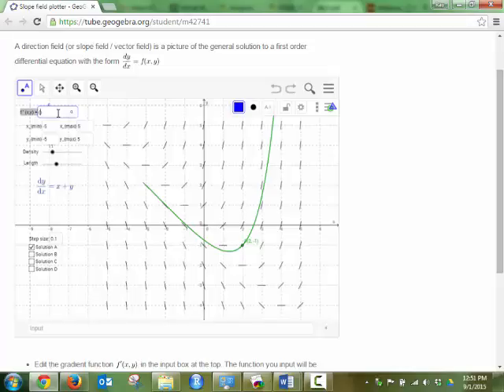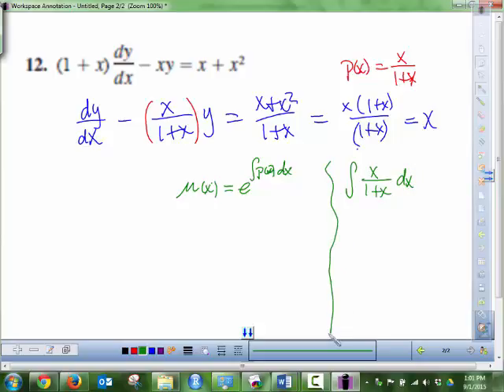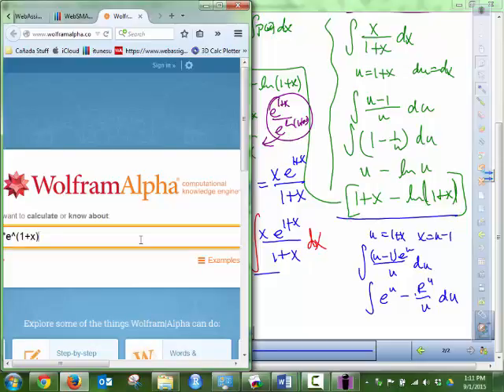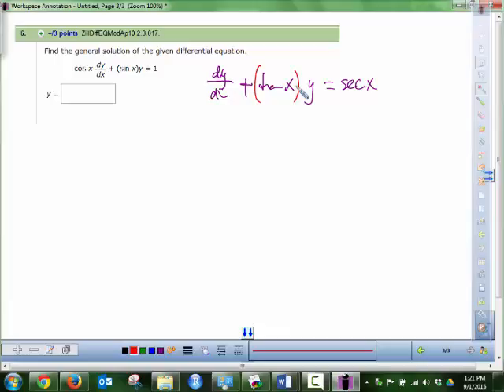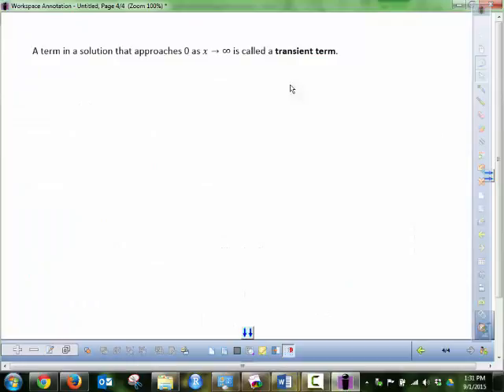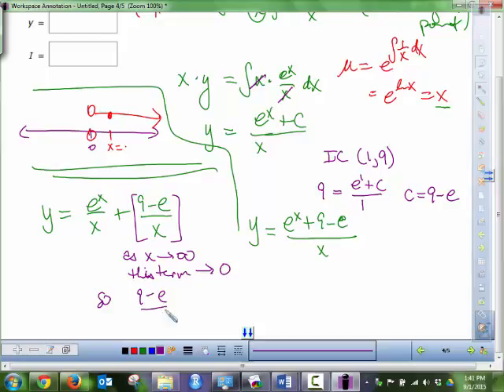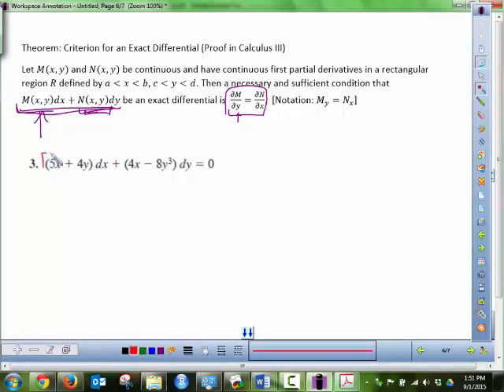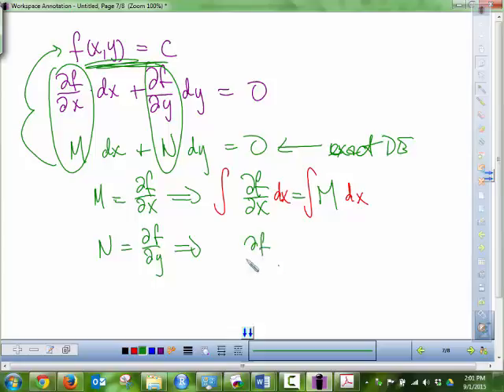M275 Differential Equations Lecture 9/1/2015